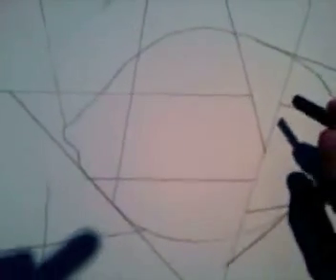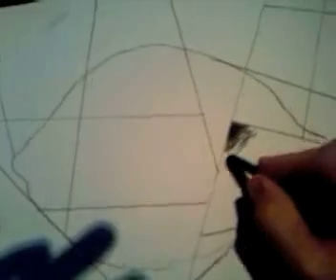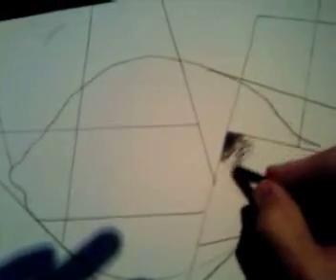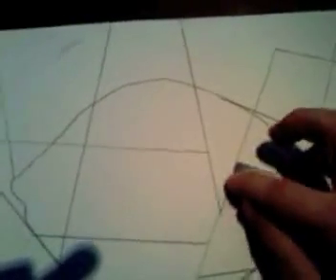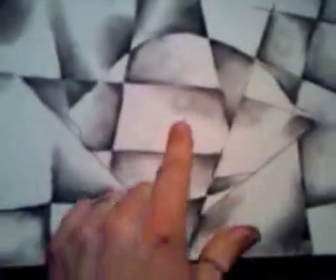Grade School Cubist Lesson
This is a brief tutorial for 1st grade students to learn how to create a Georges Braque inspired charcoal drawing.